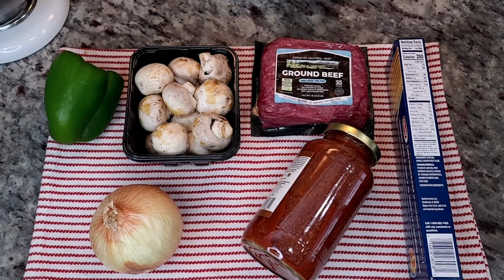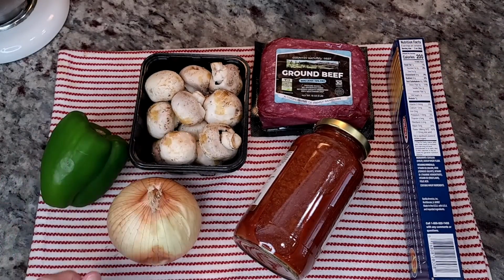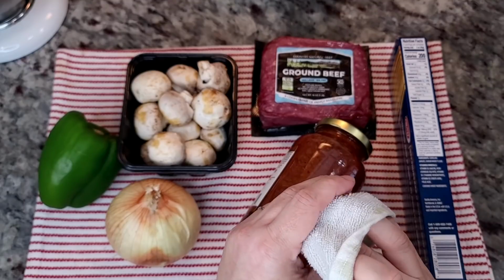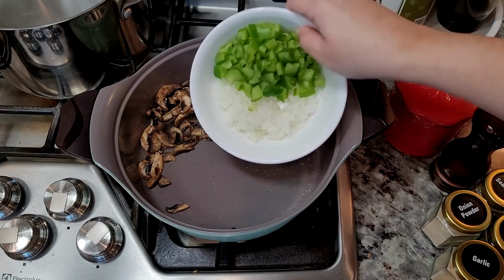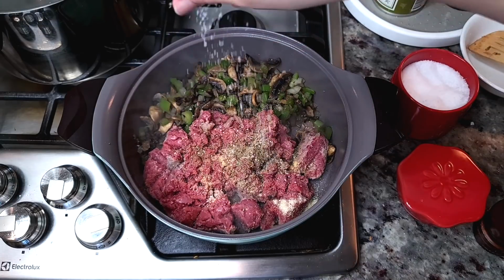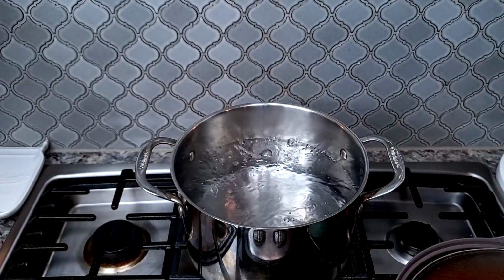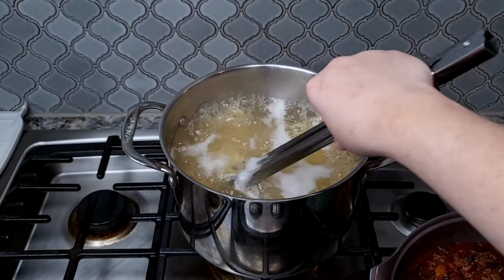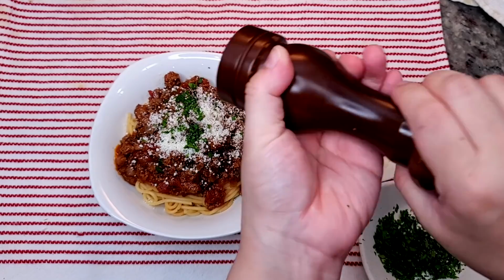SPAGHETTI | Easy Spaghetti and Meat Sauce | Recipes For Beginners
Today I am cooking at home and making an easy and simple spaghetti with meat sauce. This is budget-friendly and easy to make.

                   🔴 My Tex-Mex COOKBOOK HERE🔴

AND SimplyMamaCooks
0:00 Intro
0:11 Ingredients
2:25 Meat Sauce
4:43 Cook The Pasta

INGREDIENTS
1 lb ( 454g ) lean ground beef
8 oz (227 g) fresh mushrooms (sliced)
1/2 large bell pepper (diced)
1/2 small onion (diced)
1 tsp dried Italian herbs
1/2 tsp garlic powder
1/2 tsp onion powder
1/2 tsp salt
1/4 tsp cracked black pepper
24 oz (680 g) pasta sauce of your choice
1/3 cup of water for the empty jar
1/2 to 1 tsp sugar
1 lb (454 g) spaghetti pasta
4 to 5 quarts water for boiling
1/2 Tbsp salt for pasta water
*I used 1 Tbsp coarse salt*

MUSIC
Places by Ulas Pakkan, Courtesy of Shutterstock, Inc.

How To Make Spaghetti
Spaghetti And Meat Sauce Recipe
Simple Spaghetti Dinner Recipe